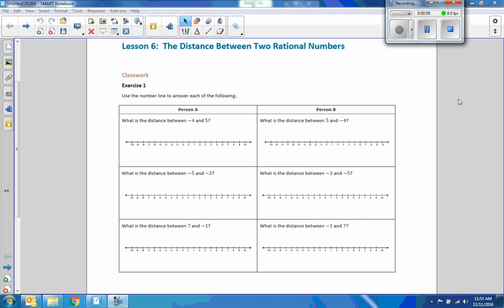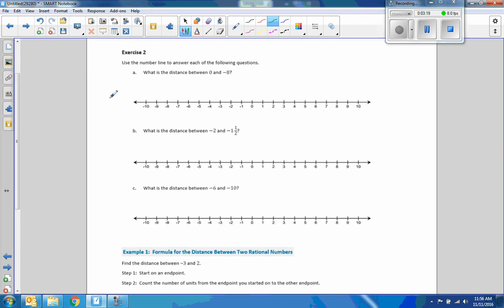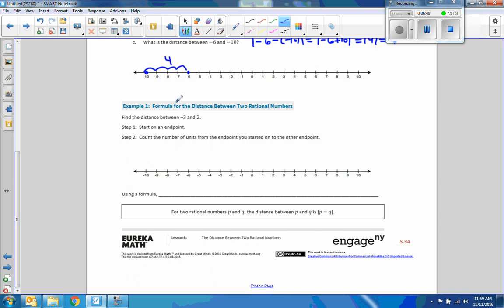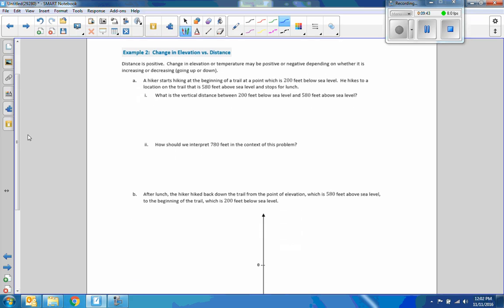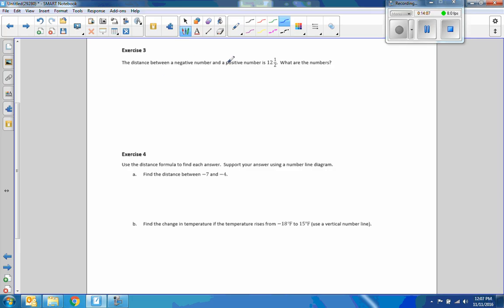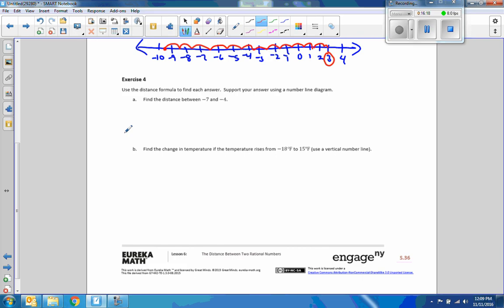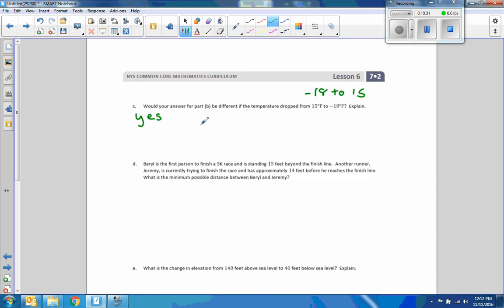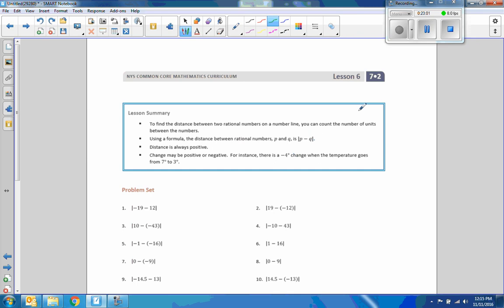Math 7 Module 2 Lesson 6 Video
The Distance Between Two Rational Numbers